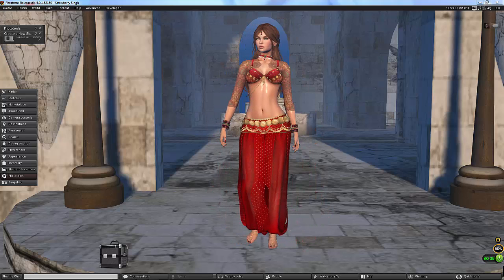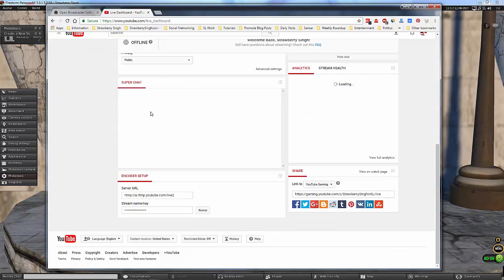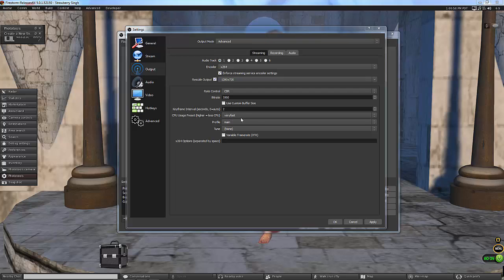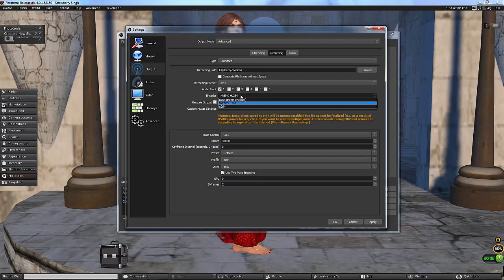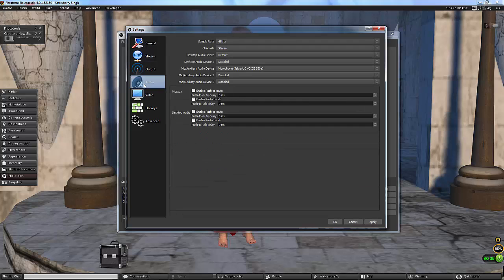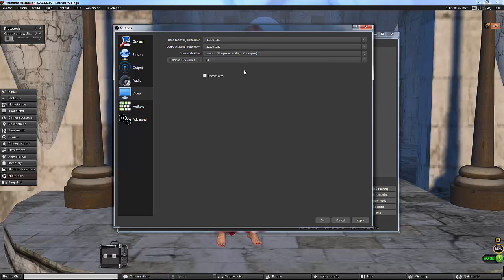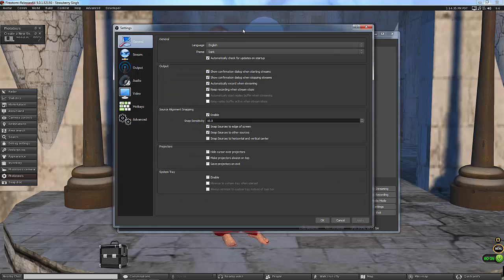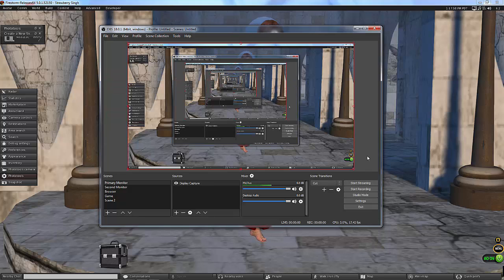How to use OBS Studio to Record or Live Stream Second Life